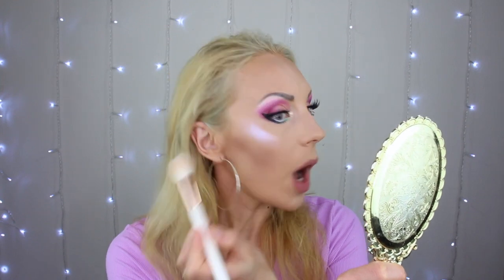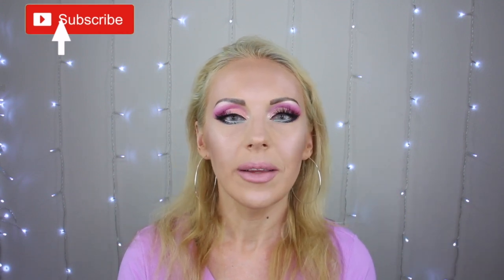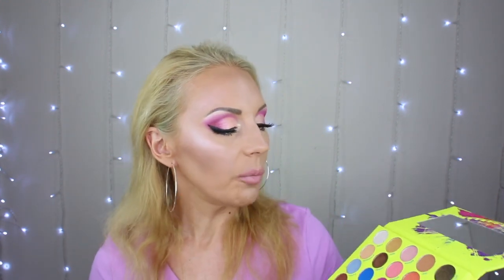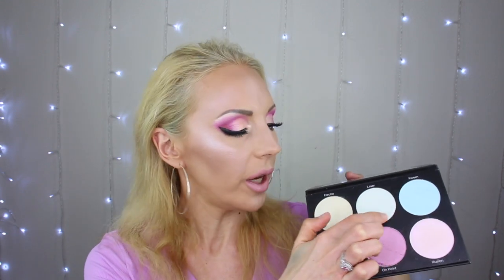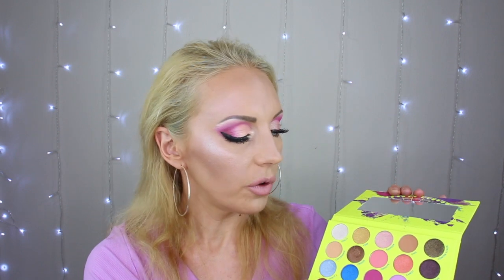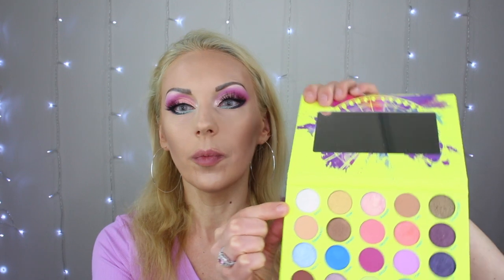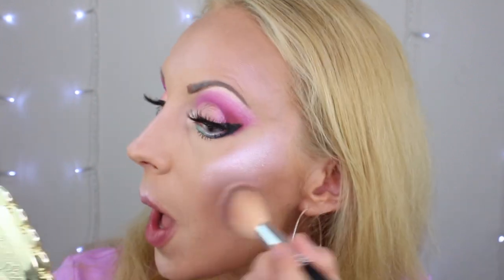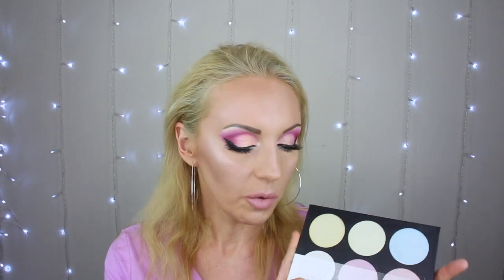BH COSMETICS HAUL. COLOR FESTIVAL, BLACKLIGHT HIGHLIGHT PALETTE REVIEW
I picked these up during Black Friday sale, a while ago.  That's my first go at BH Cosmetics.  BH Cosmetics Color Festival eyeshadow palette, Blacklight Highlight palette and Cashmere Cream Comfort lipstick.  😍 💖